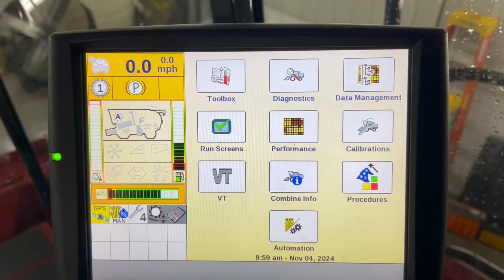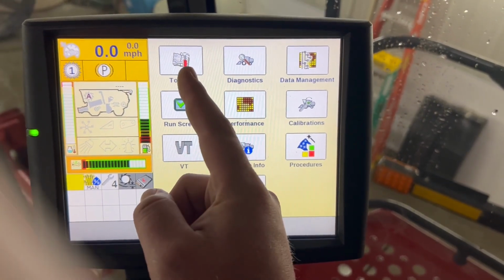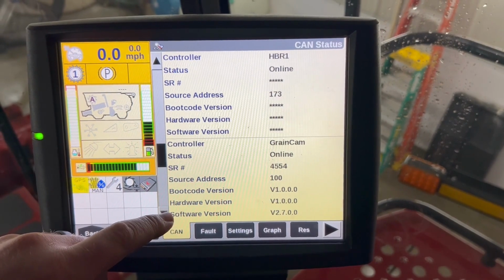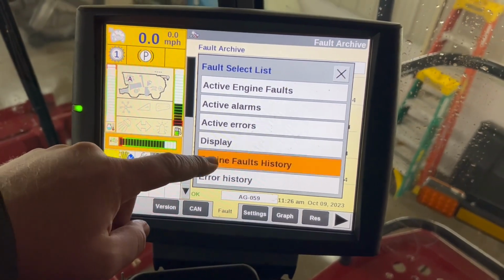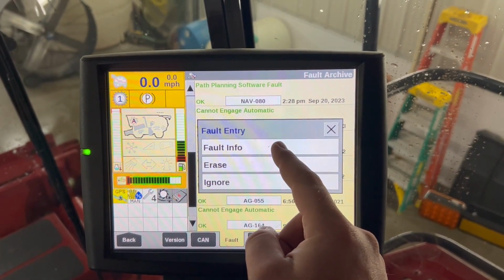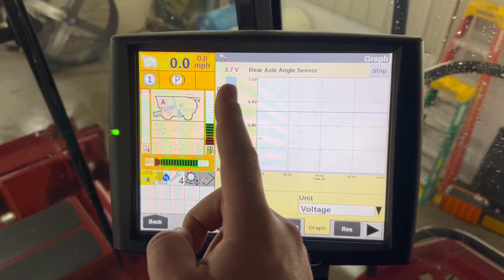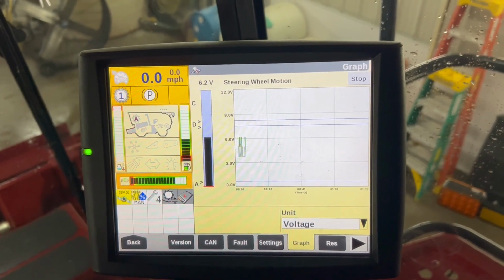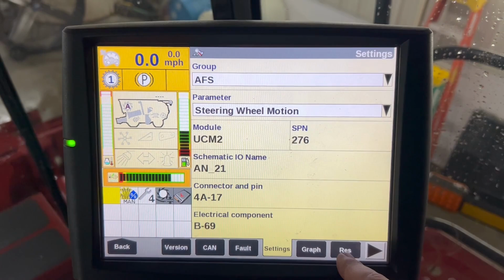Pro 700 Main menu toolbox overviewpt3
This video goes over the functions of the pro 700 and is part of a series where we go over the tasks of a pro 700 inside of a combine.